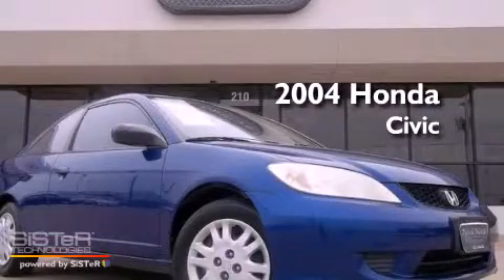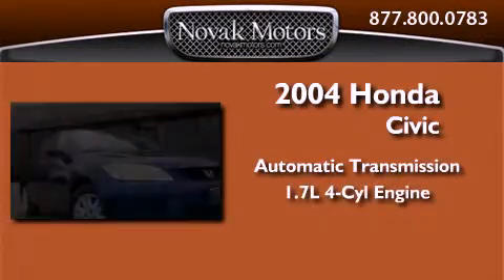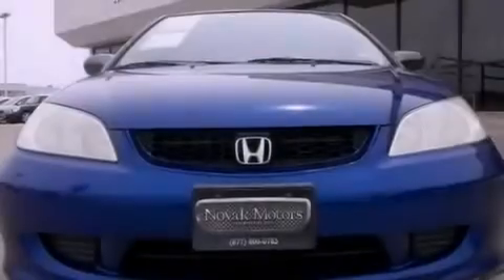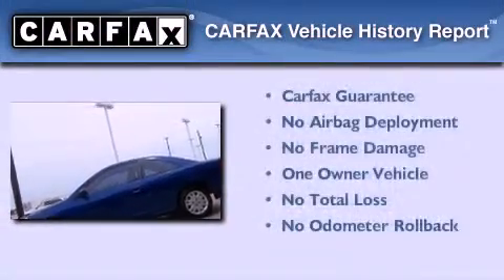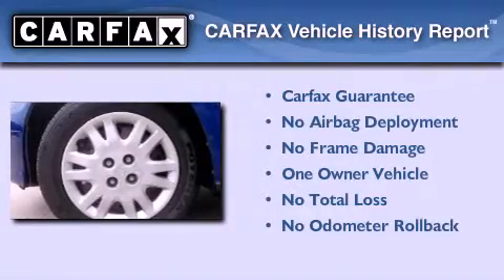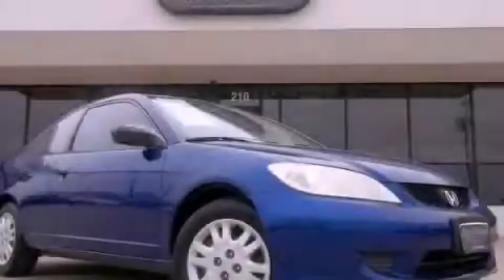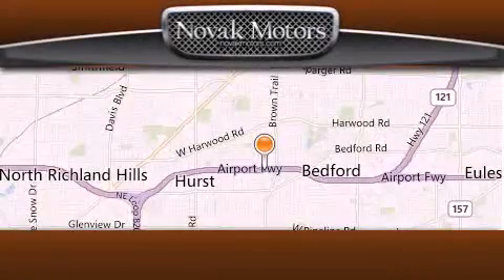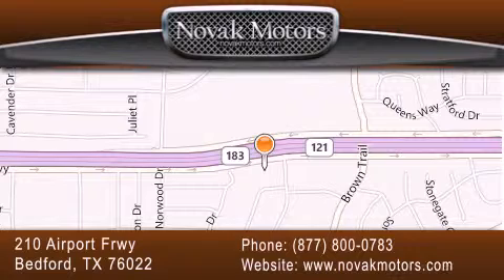2004 Honda Civic Ft. Worth TX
Year : 2004
 Make : Honda
 Model : Civic
 Engine : 1.7L SOHC MPFI 16-valve I4 engine
 Trans . : Automatic
 Exterior : Blue
 Miles : 146,261
 Interior : Other
 Stock : 2785c